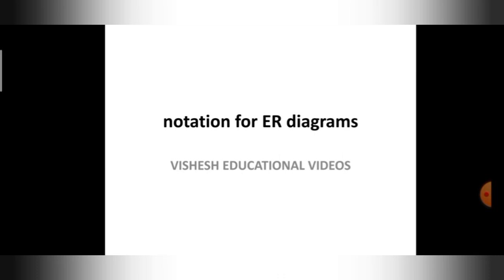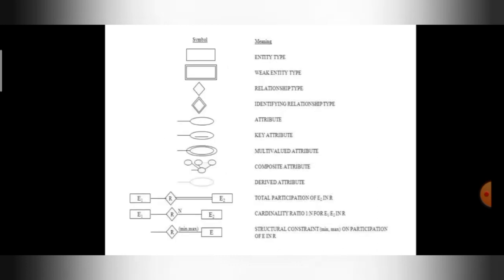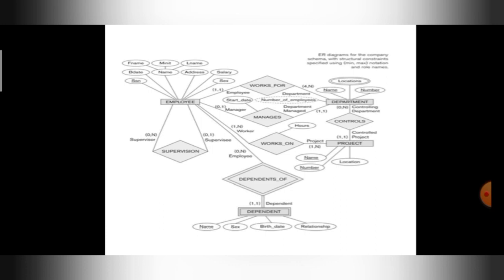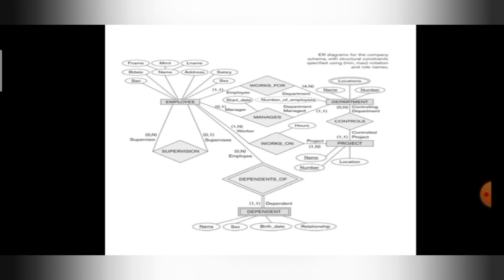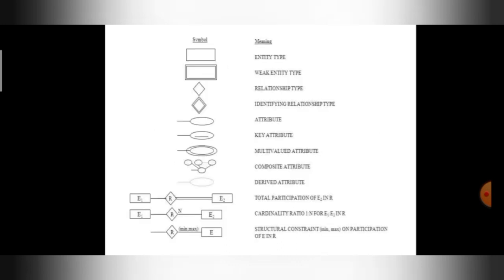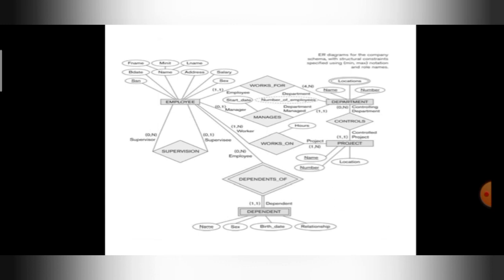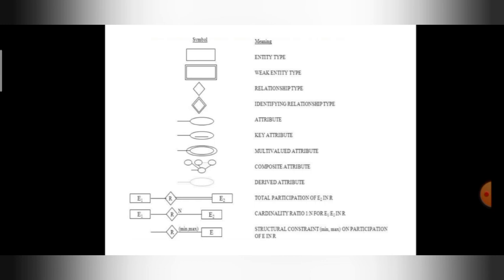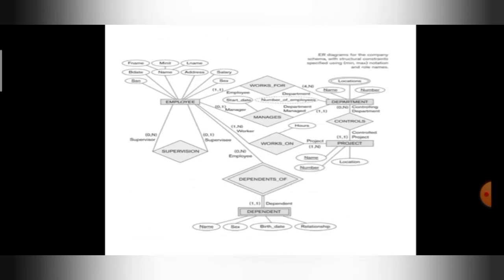NOTATIONS FOR E-R DIAGRAM EXPLAINED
This video explains about the notations used to write the E R diagram